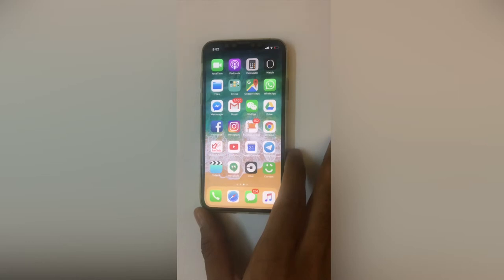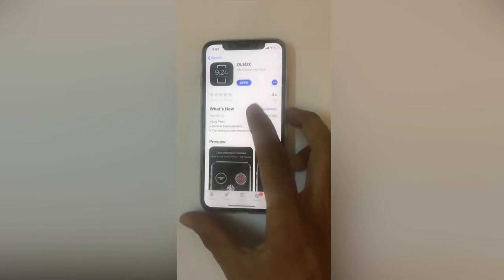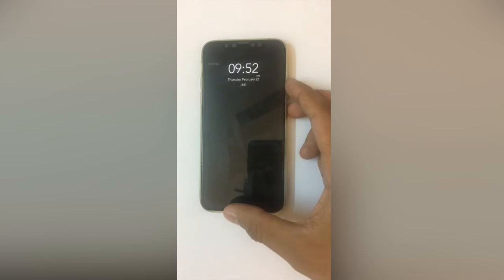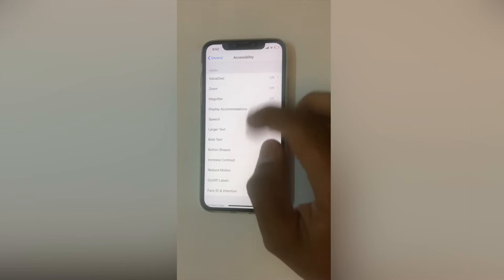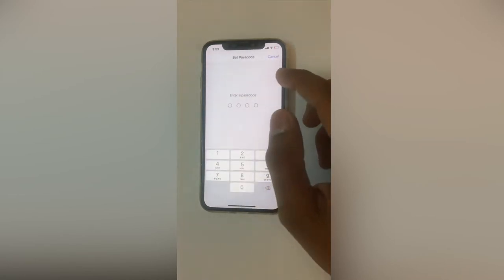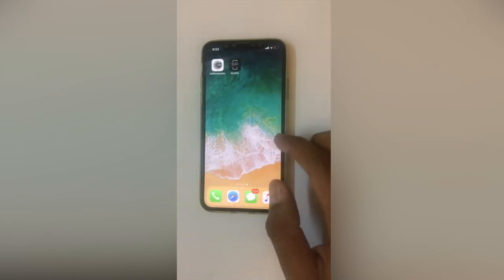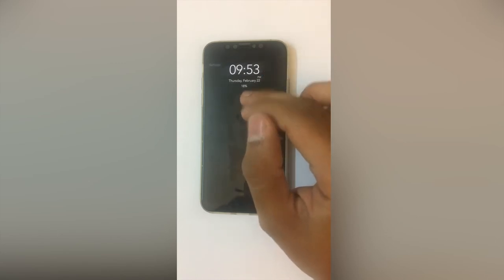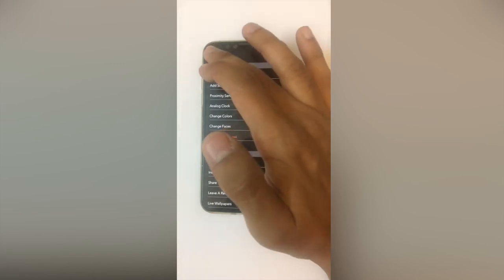How to Enable Always On Display on iPhone X 8 7 6S 6 SE 5S 5C Using OLEDX App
Learn how to enable always on display on iPhone using the OLEDX app. Get an awesome always on clock on your iPhone

Steps to Enable Always On display on iPhone
1. Go to App Store and search for OLEDX app or download it from this
2. Install and configure the OLEDX app.
3. Go to Settings - General - Accessibility and enable guided access.
4. Enable Passcode on your iPhone.
5. Open the app and enable Always on Display feature.

Now you can tweak the app settings to make a cool always on clock on your iPhone - works on any model.

If you want to enable or disable the true tone display on your iPhone X, 8 or 8 Plus follow our step by step guide

Here's a simple trick to enable and create a dark mode shortcut on your iPhone